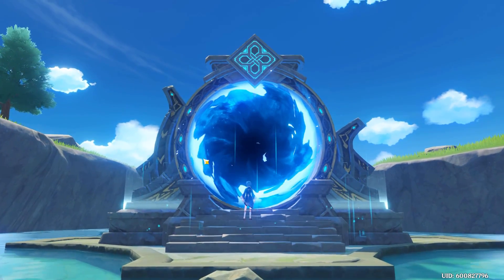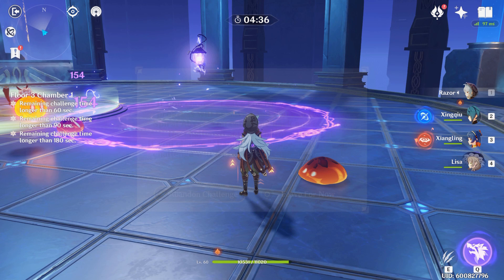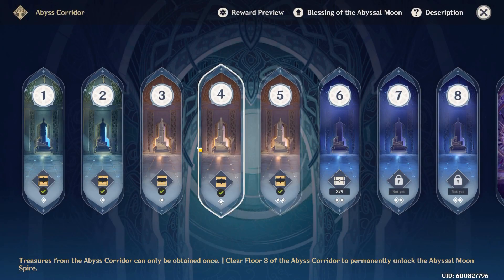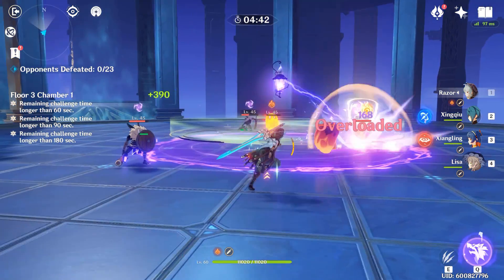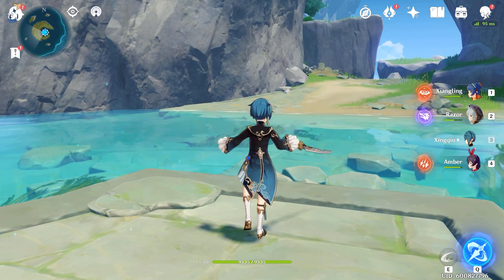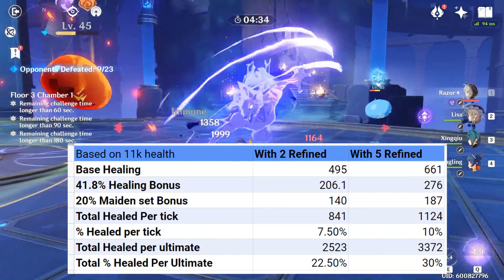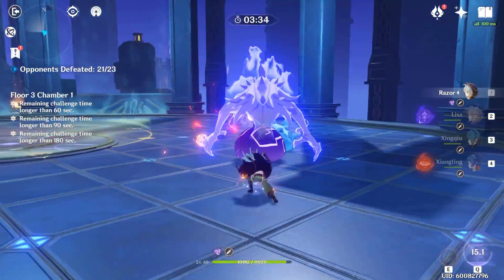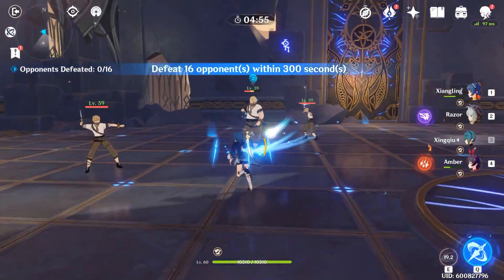Lisa, As a Healer? My Semi Meme Build | Genshin Impact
How I run Lisa in my Razor team as a healer. Please let me know if you have any questions!

Check out @Borkono Gaming for some great Genshin Impact content too!